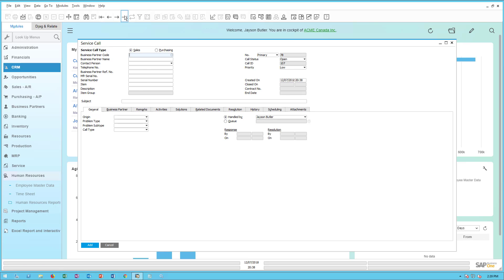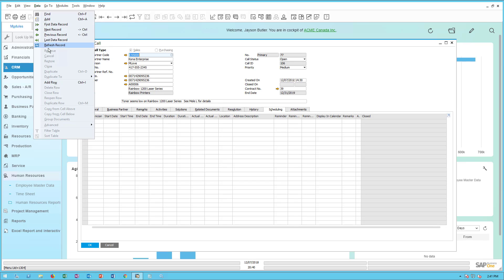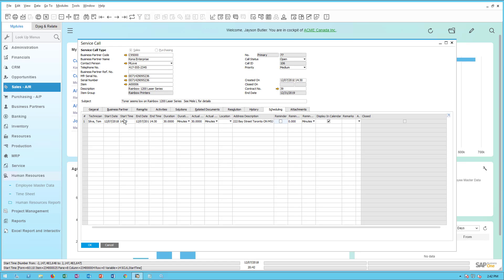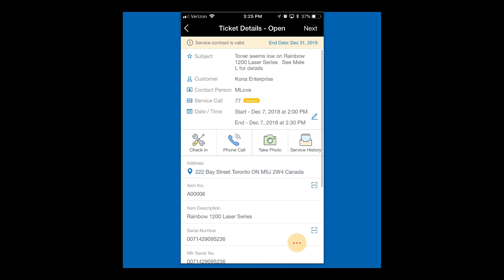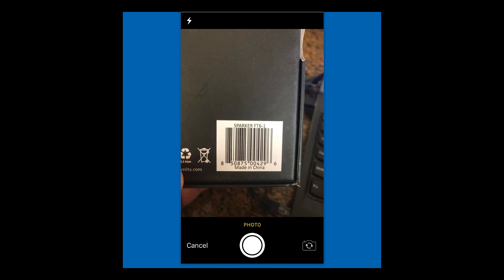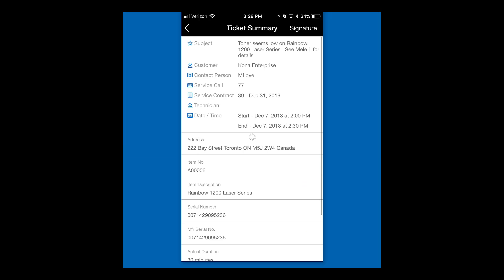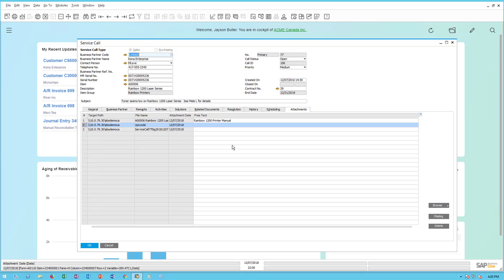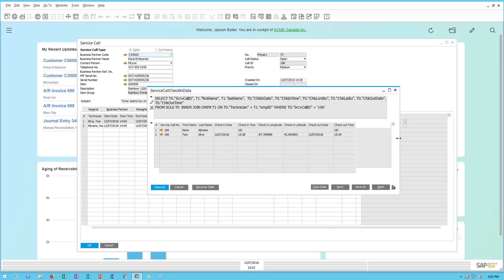SAP Business One Service App - Integration with SAP Business One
This video ties the new Service App back to the Service module and Service Call record in SAP Business One.

This video shows customers and partners what must be completed in the SAP Business One Service Call record to assign the Service Call to a remote technician, as well as how the Technician in the field uses the App to update and close the Service Call document in SAP Business One.